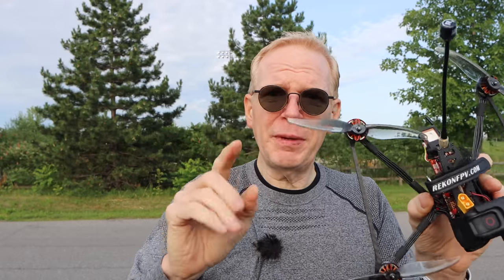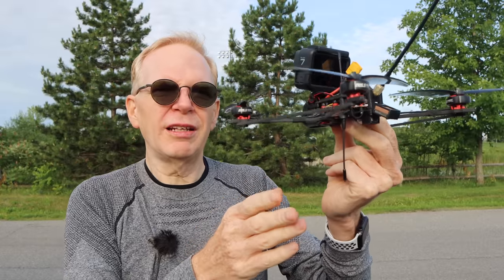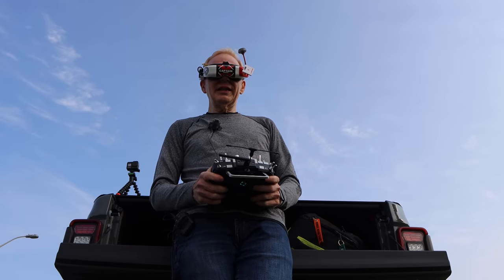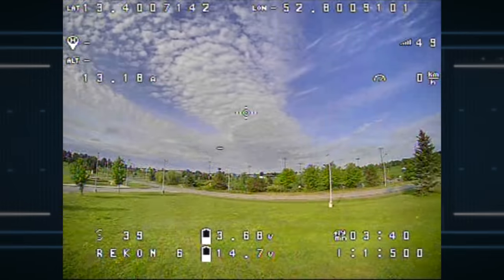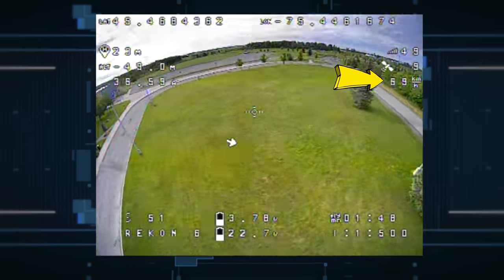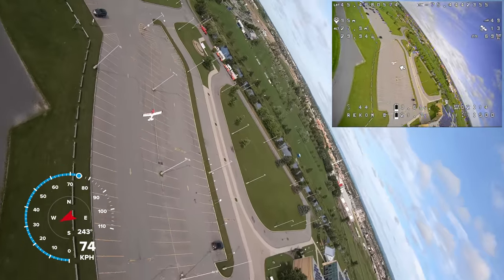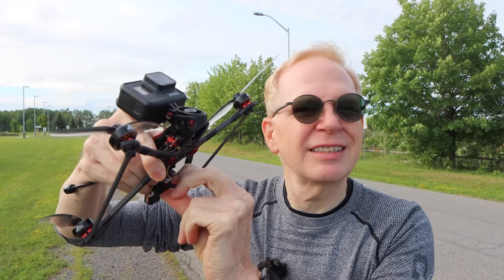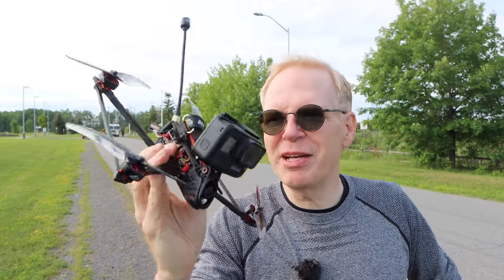The REKON 6 drone can do everything! Review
In this episode I take a look at the new Rekon 6 Long Range drone.
- RADIOMASTER TX16S Radio (that I used in this video)
- RADIOMASTER TX16S Radio on AMAZON
- FATSHARK GOGGLES

SOFTWARE I USE TO EDIT MY VIDEOS IS ONE OF THE FOLLOWING:
iMOVIE